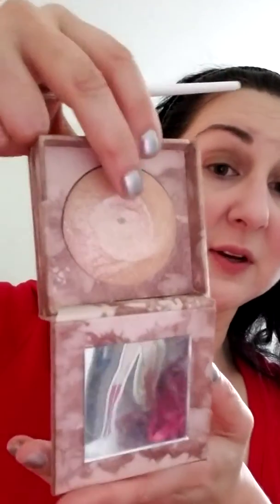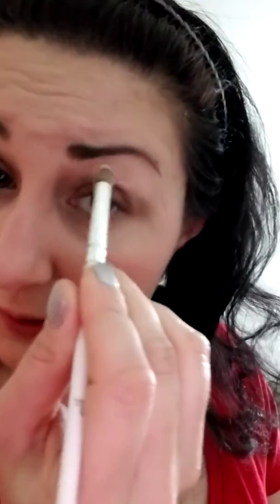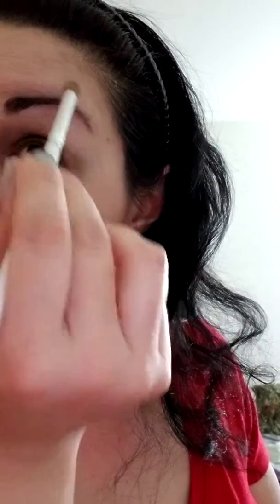MAKEUP & CHIT CHAT (unedited 1) | TUTORIAL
Hey all!

Like my video(s) and comment if you have any questions.

XOXOXOXOX
-Alana

PROMOTIONS:

POSHMARK
$5 Credit towards 1st purchase.